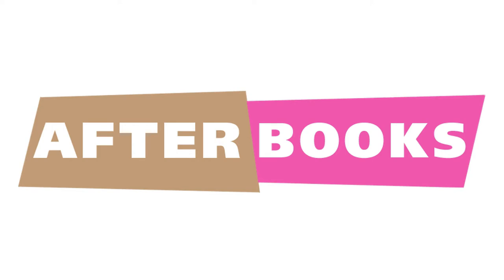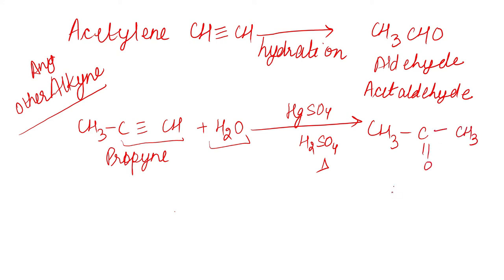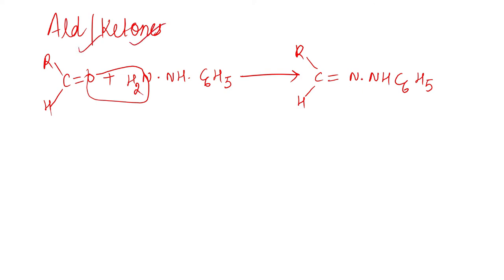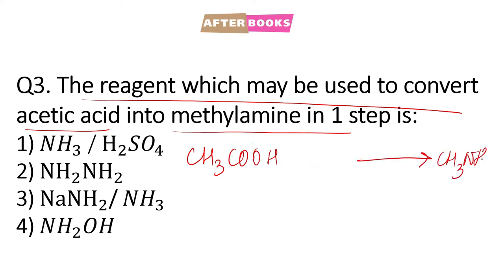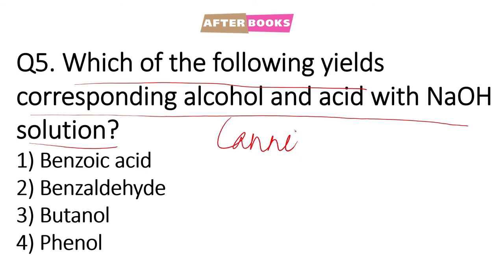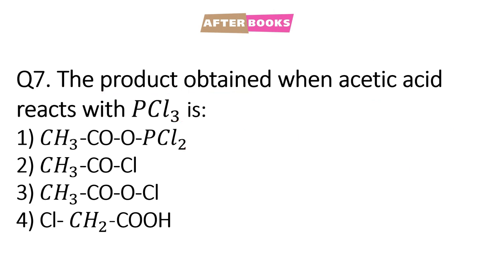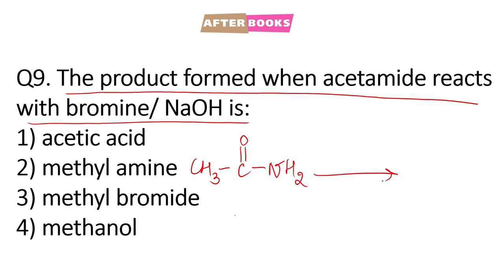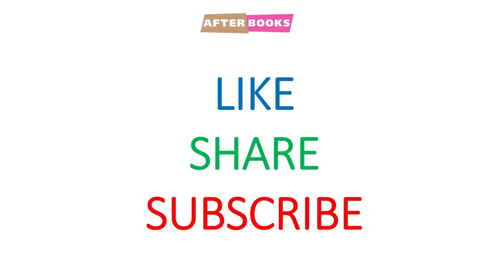MCQ Series/Aldehydes, Ketones and Carboxylic acids/Class 12-Chapter 12/Part 1/NEET/KVS/TGT/PGT Chem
In this video, we will discuss multiple choice questions that is Q.1-Q.10 from ''Aldehydes, Ketones and Carboxylic acids".